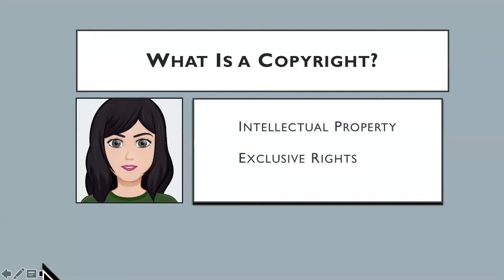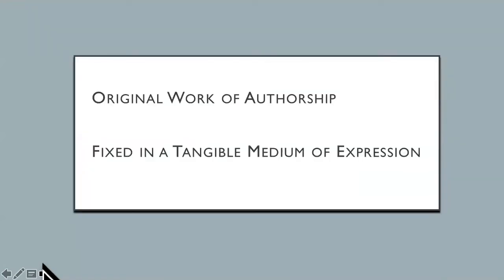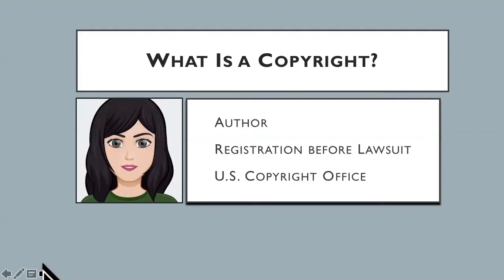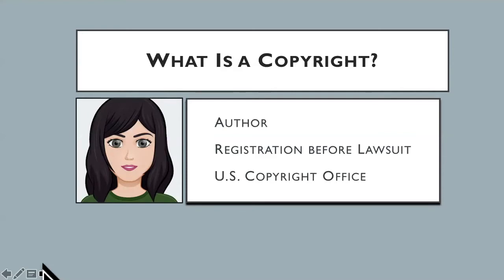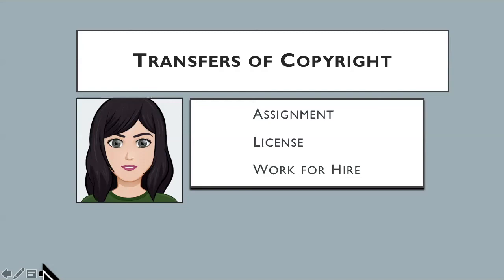What is a copyright?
What is a copyright? This video summarizes the definition of a copyright -- an original work of authorship. Also covered are copyright registration and transfers of copyright. See the related videos, including What is a Case? and What is the Difference between Murder and Copyright?